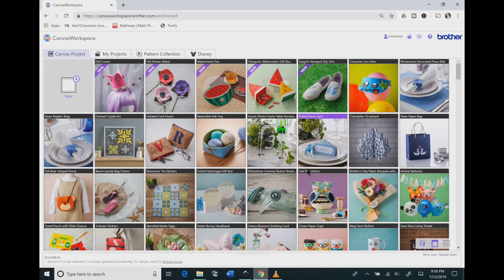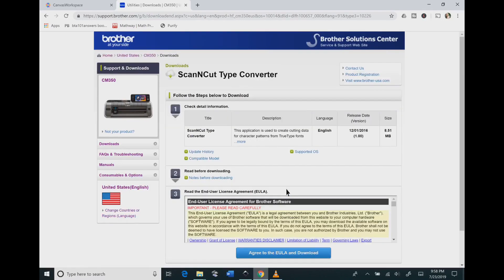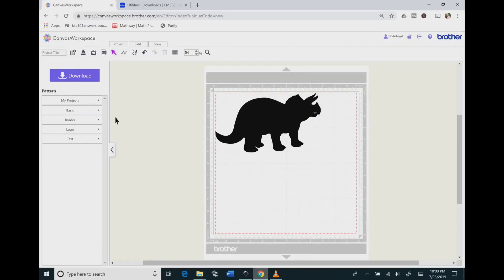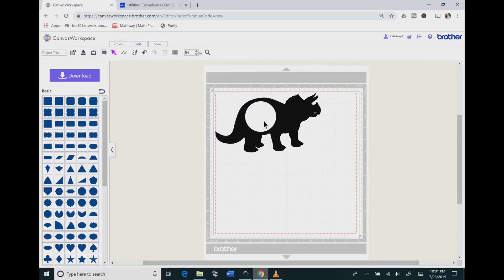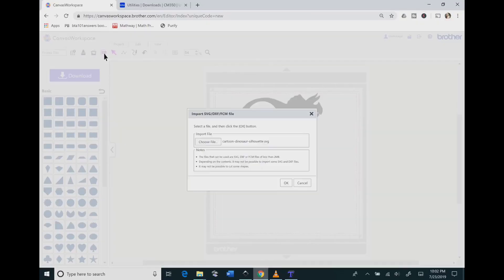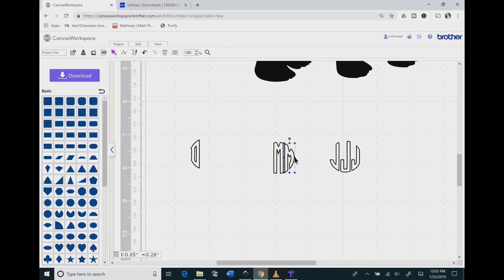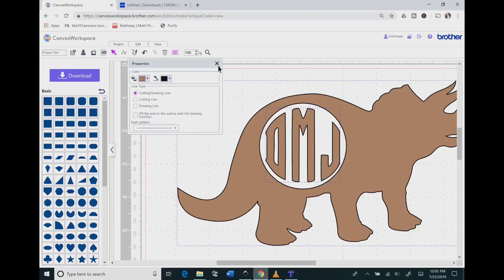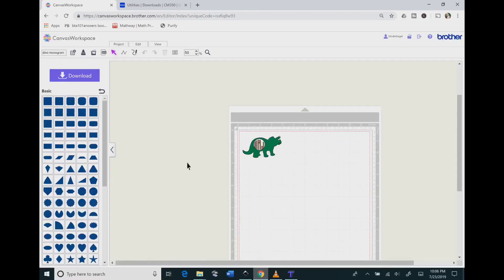How to use fonts on brother scan n cut canvas online to create a monogram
Learn how to create a monogram in canvas workspace by brother scan and cut. You can apply this knowledge to use any font that you have on your computer's system. Learn how to download the type converter for canvas online.